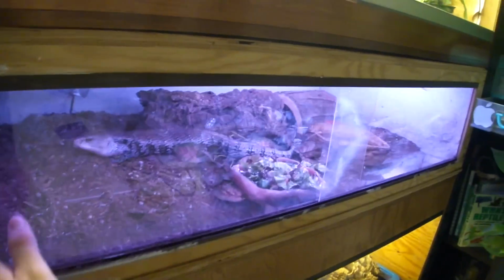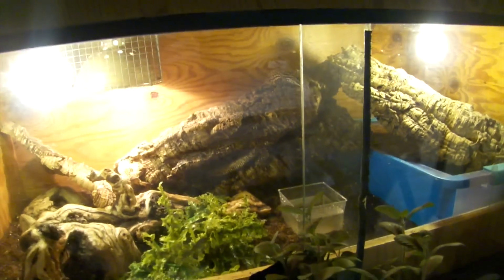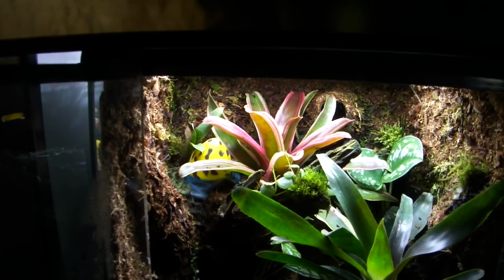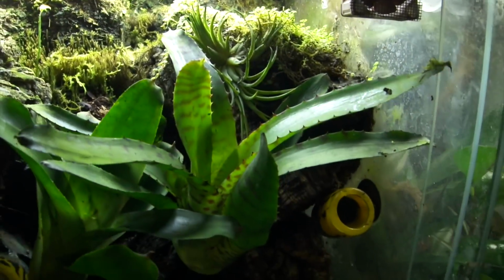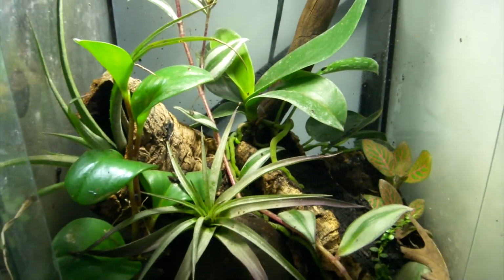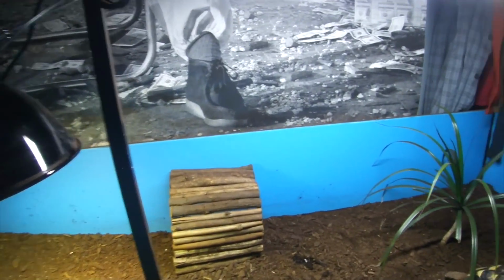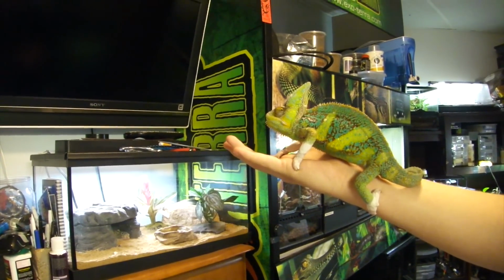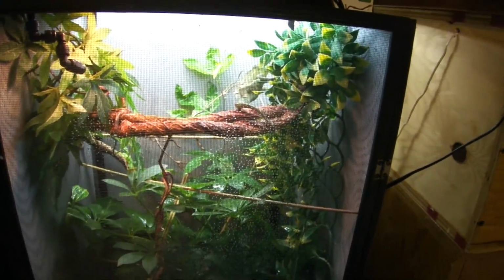August Reptile Room Tour 2016!!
I hope everyone enjoys the long video! Everyone in the room is doing great!